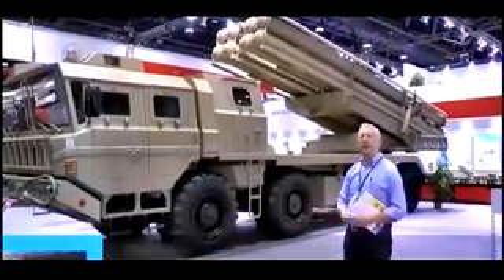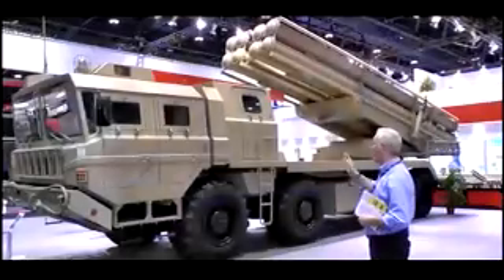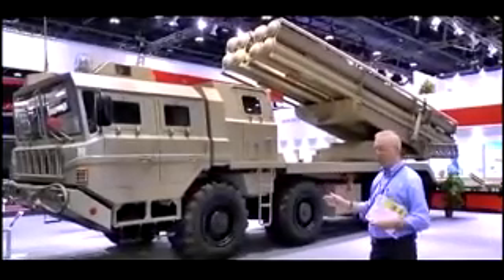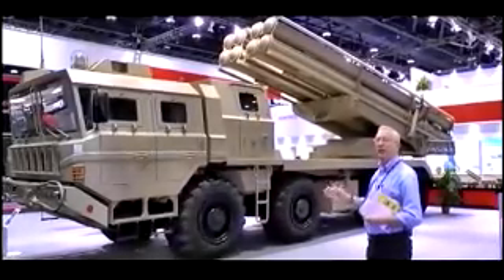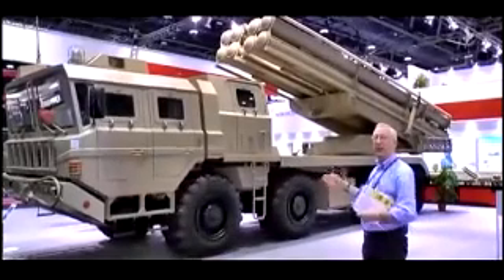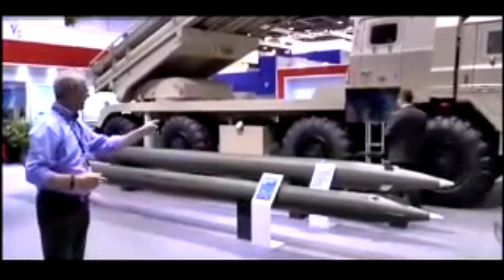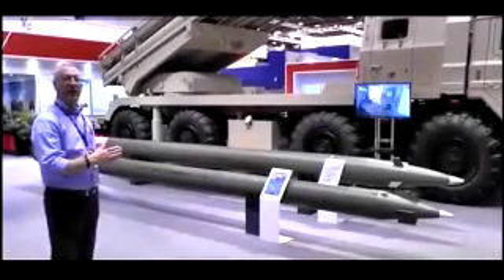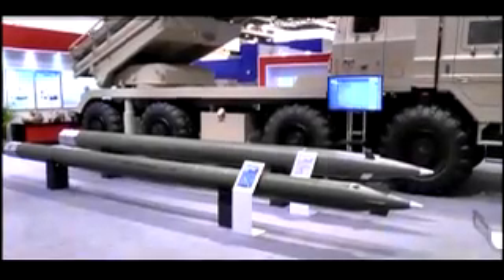Multiple Artillery Rocket System AR3 For The Peruvian Army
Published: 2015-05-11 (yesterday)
According to the Russian military-industrial complex News July 8 reported that the Russian world arms trade center site, citing Defense Information disclosed that China North Industries Corporation is selling to the Peruvian Army the MLRS weapon system 90B and AR3 type rocket
The Chinese AR3 rocket launchers device uses 8X8 wheeled chassis, capable of firing unguided rockets and guided shells. There are two rocket launcher transportation were carrying 300 mm caliber rockets (transport emission box Beitan 5) and 370 mm caliber rockets (transport emission box Beitan 4), where 370 mm high caliber BRE6 precision munitions to destroy targets of 100-200 kilometers.